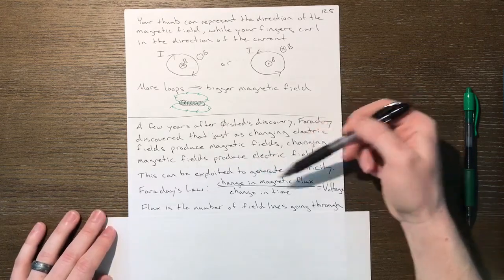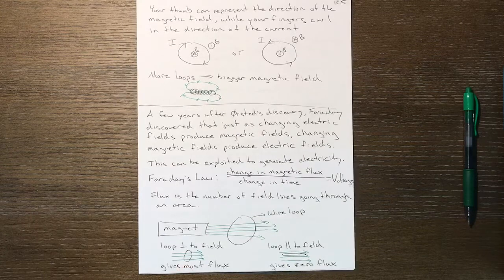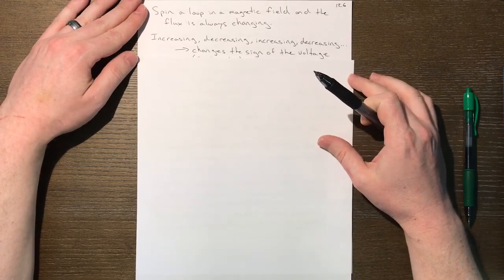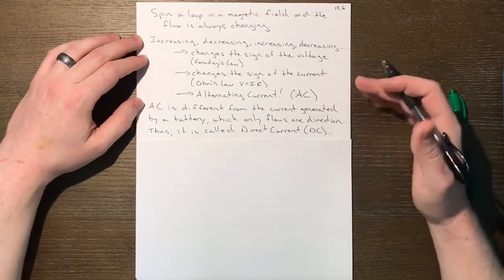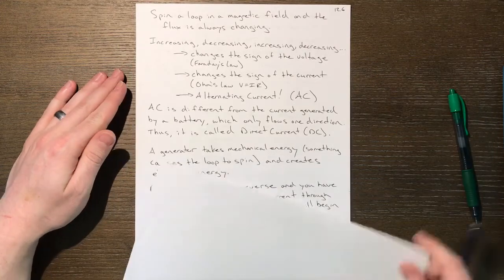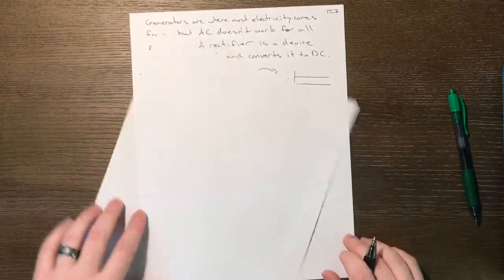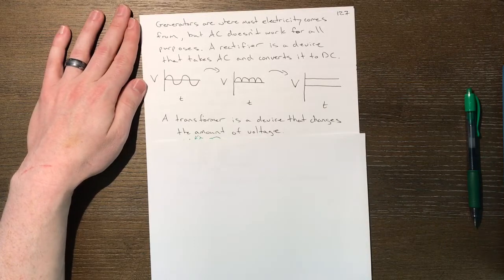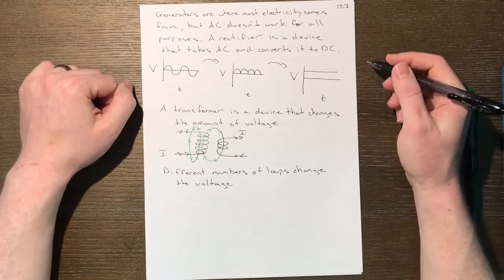12.3 Faraday’s Law